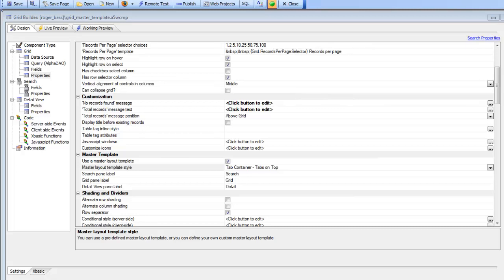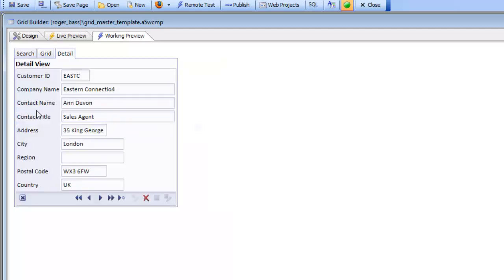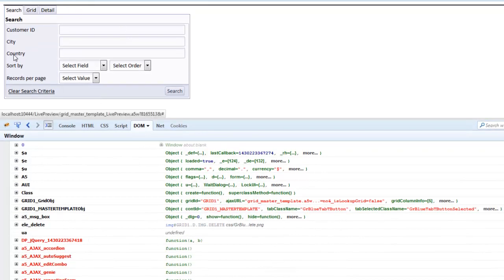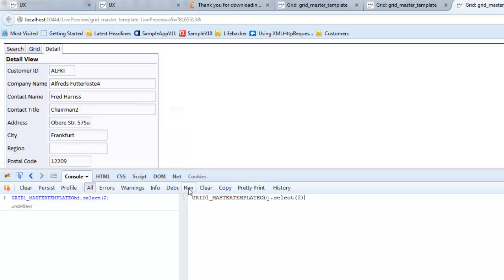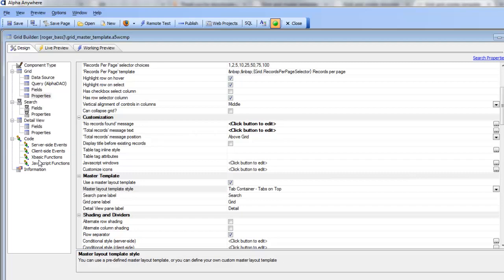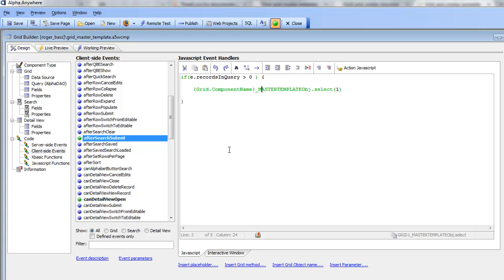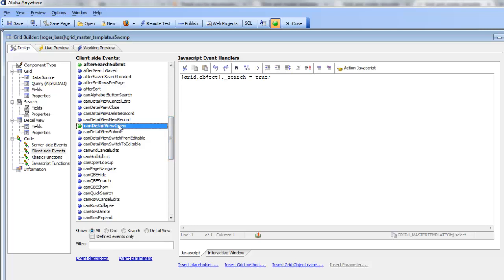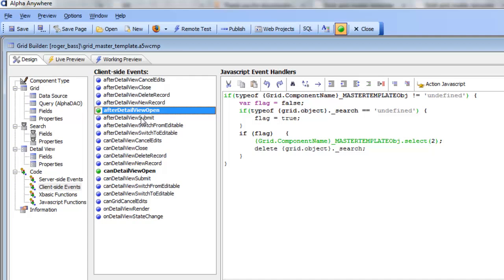AA Grid Component Master Template With Tabs Programatically Controlling Tabs